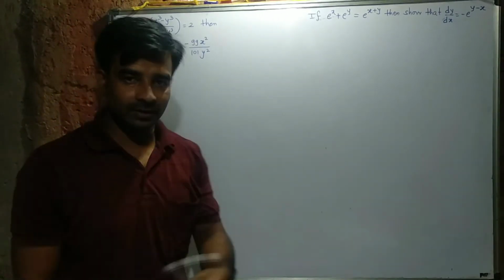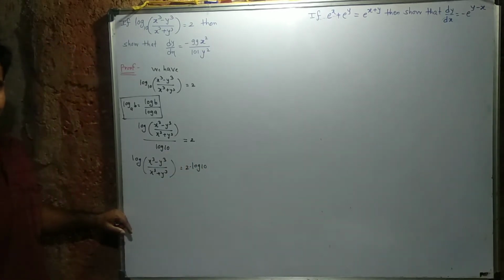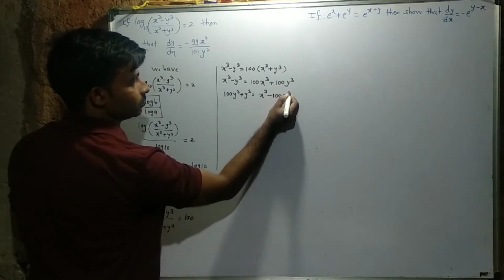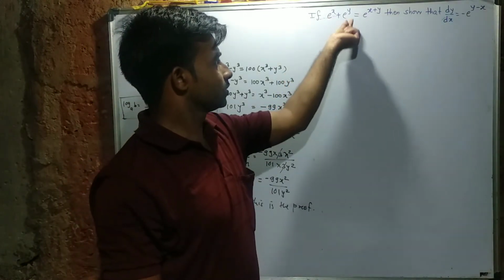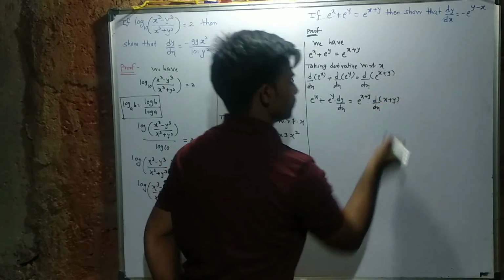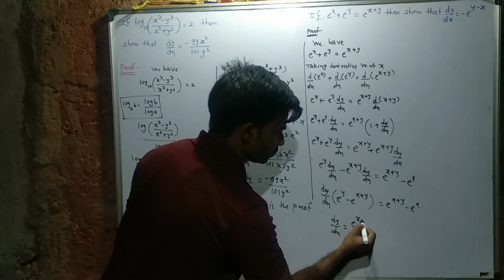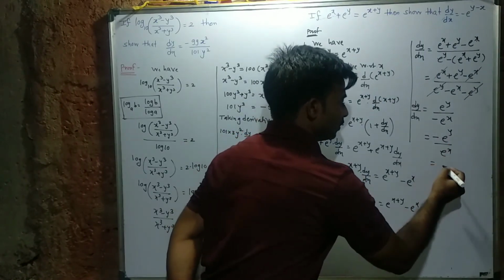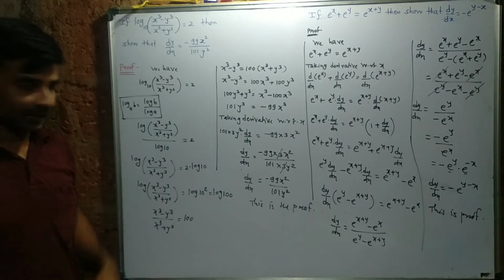Derivatives of implicit function part 3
This lecture contain examples of derivatives of implicit function